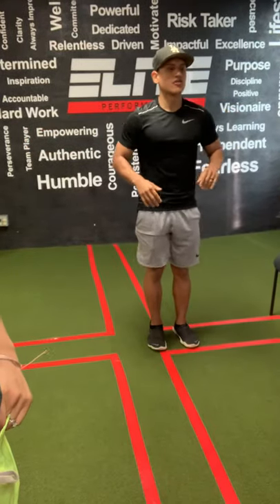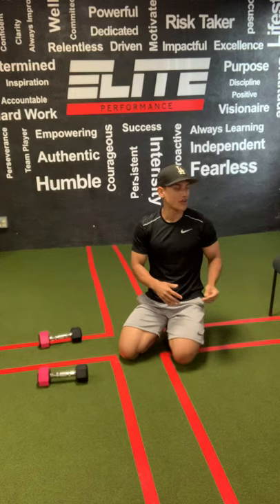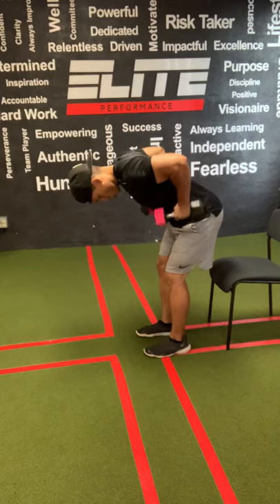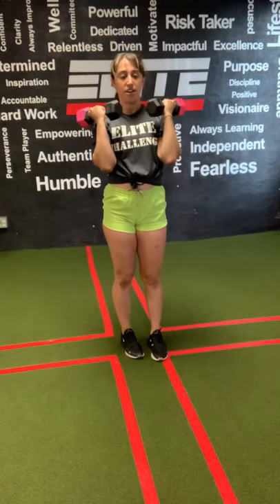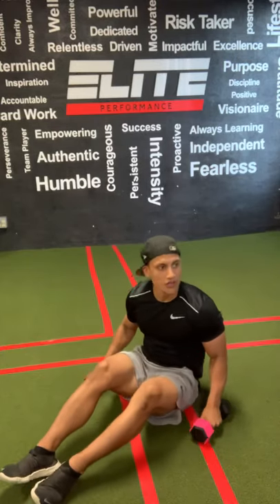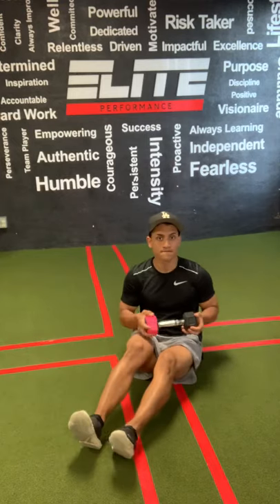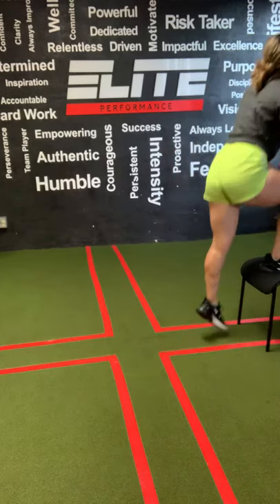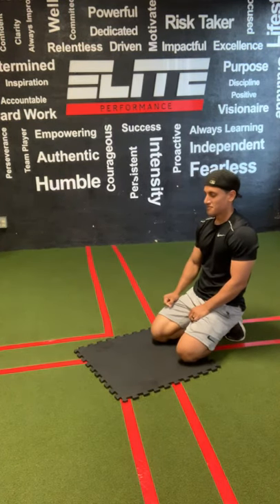July 17th Full Body Workout